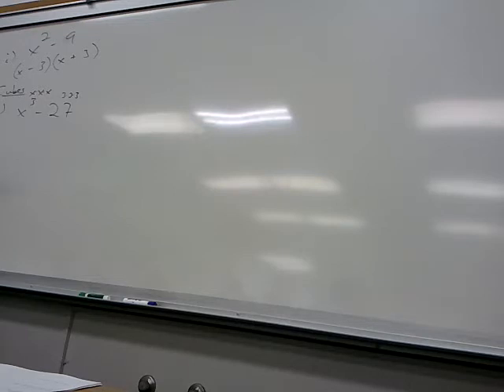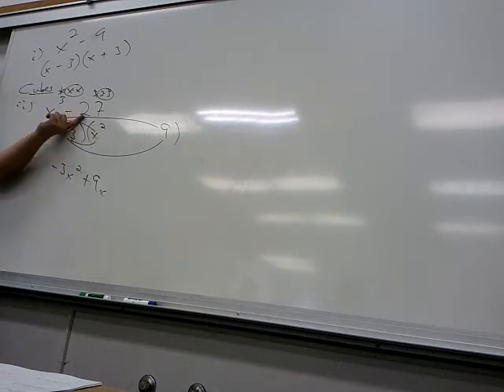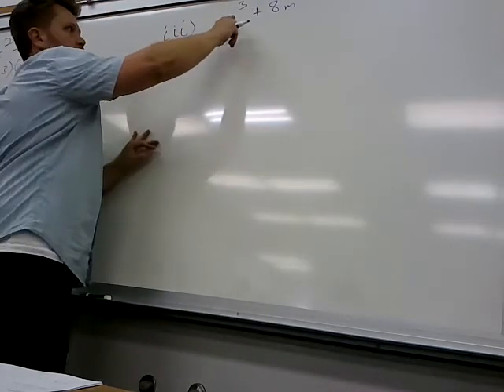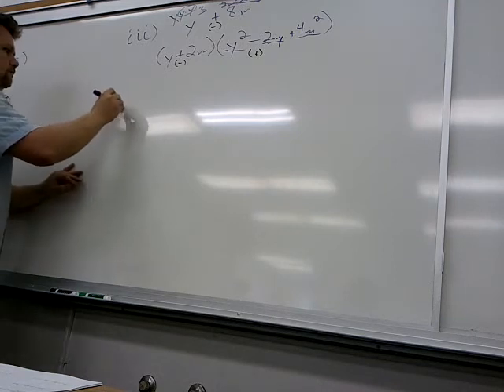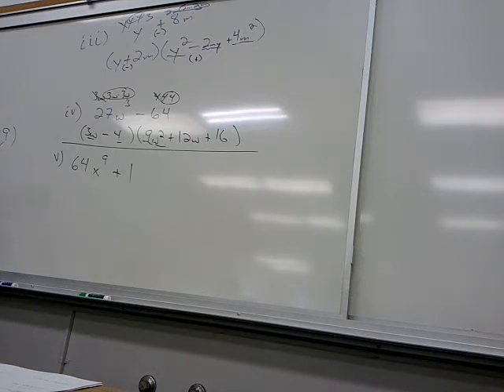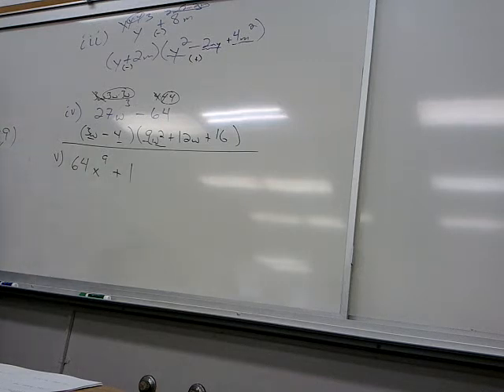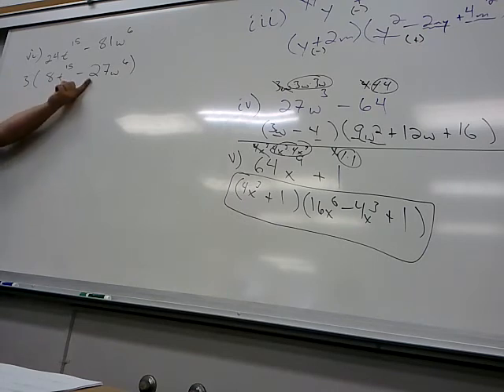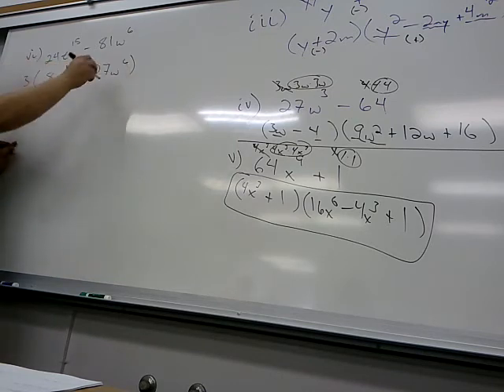Math 90, April 16 Lecture, Part 2